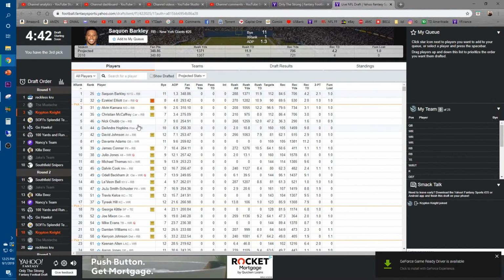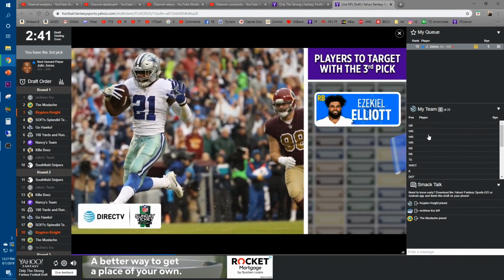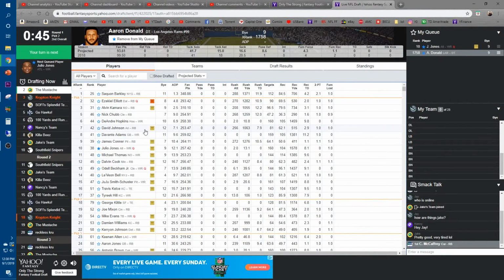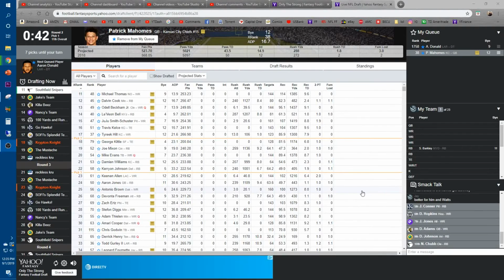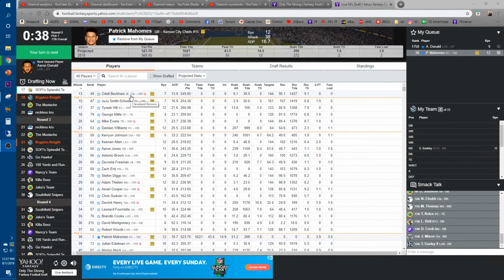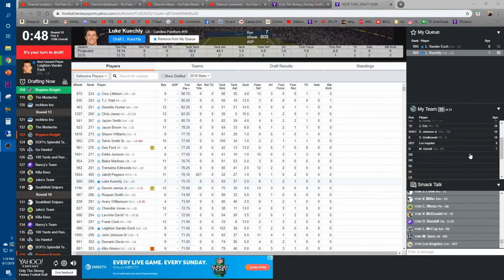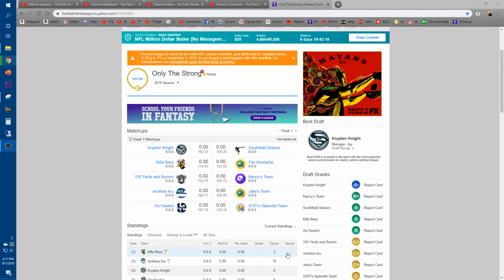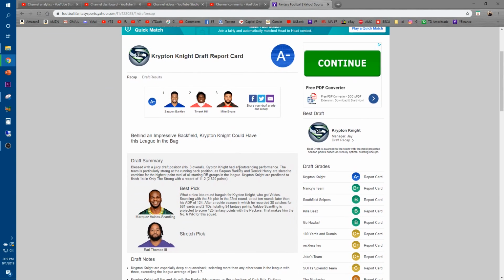2019 Yahoo Fantasy Football Live Draft Overview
*You can help support Akira and I by donating to this channel

Amazon Profile

Akira and I think you for your continued support.  Please help my channel grow by sharing with your friends and family.  God bless!